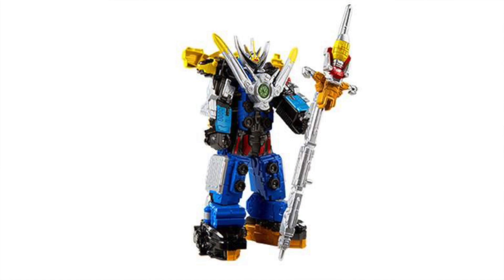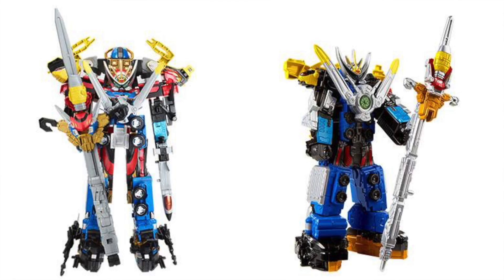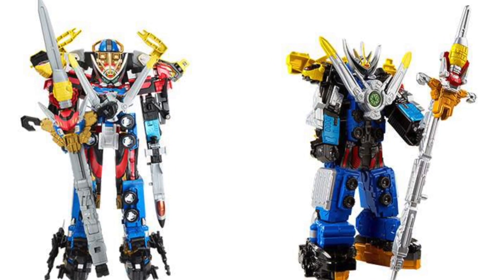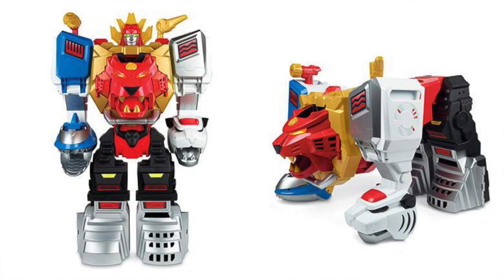First Hasbro Power Rangers Megazord Toys Revealed | Beast- X Ultrazord | Playskool Wild Force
Today we got out first look at Hasbro's Megazord offerings for their upcoming Power Rangers Toy line! We get a look at some Beast Morphers Megazords and our first look at a Wild Force Playskool Megazord!